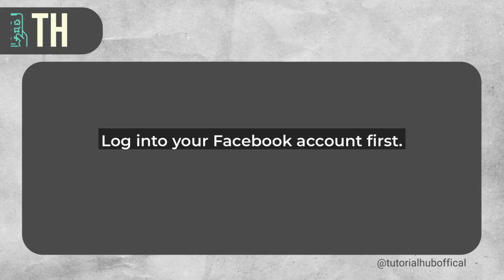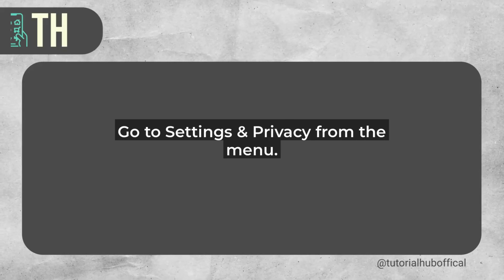How To Change Username On Facebook 2025